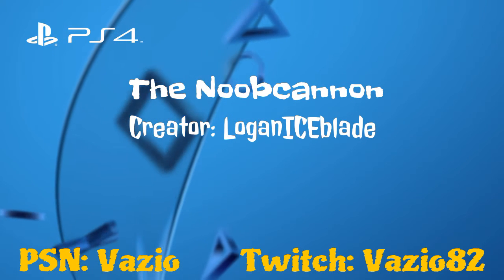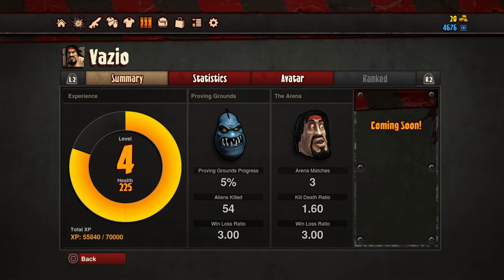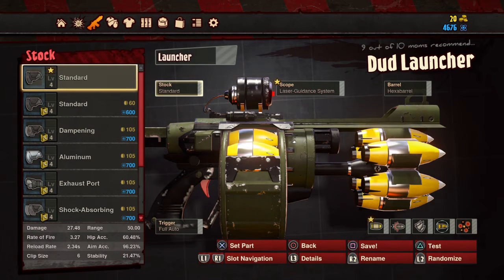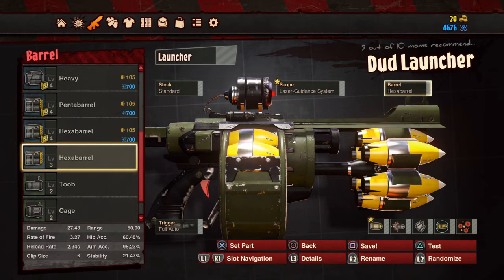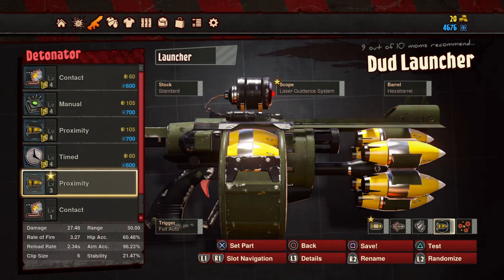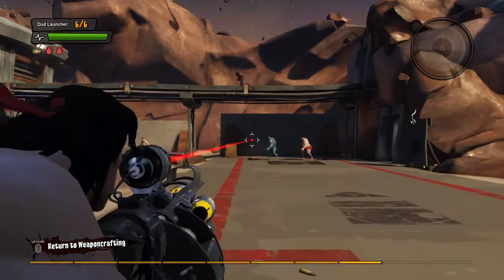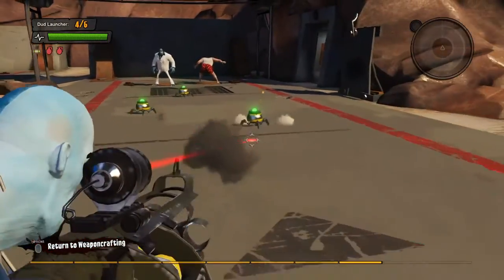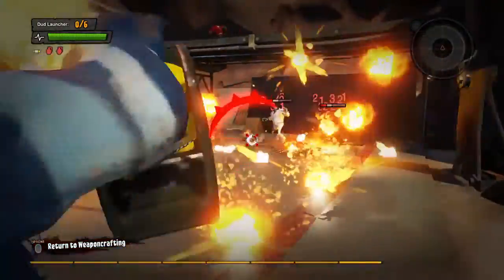NoobCannon for Loadout the Game.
An amazing Gun to make killing crap in Loadout a little bit easier.

Creator of the gun: LoganICEblade

I'm just sharing what he shared with me, like what you see, Like the vid, comment, post a selfie i dont care.

If you liked the sweet sound of my voice and want to watch me play games check my out on Twitch: Vazio82.